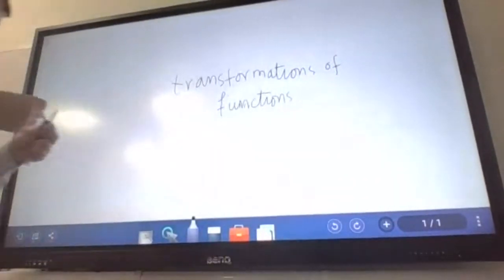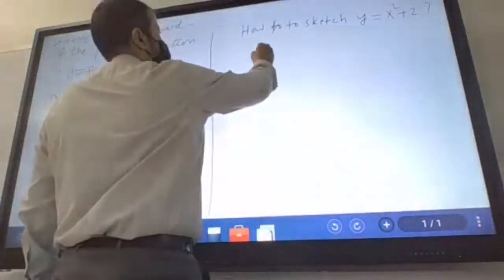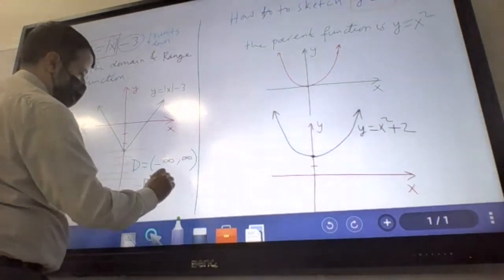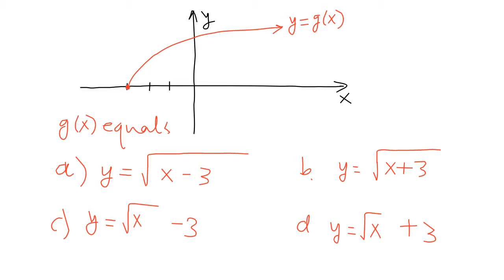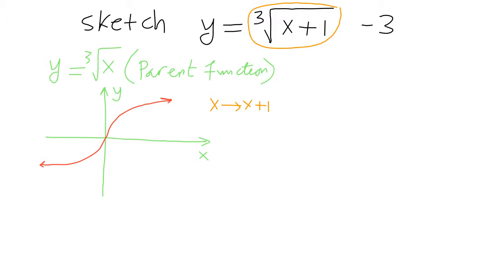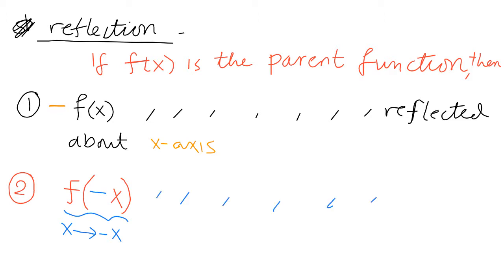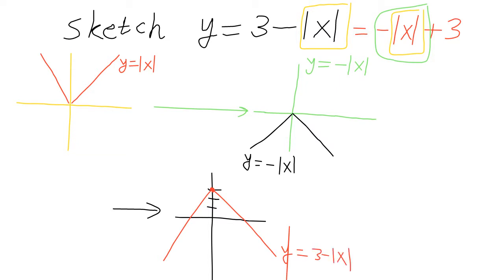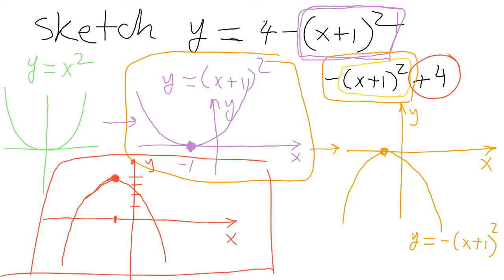Vertical shifting, horizontal shifting, and reflection of functions